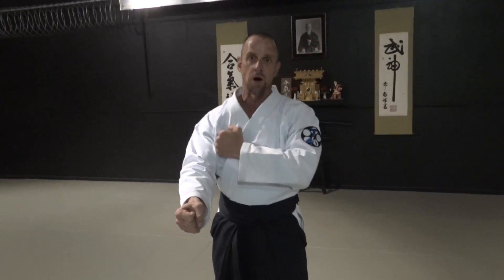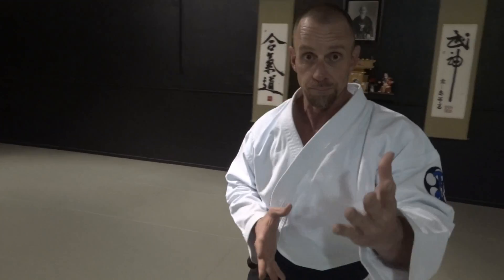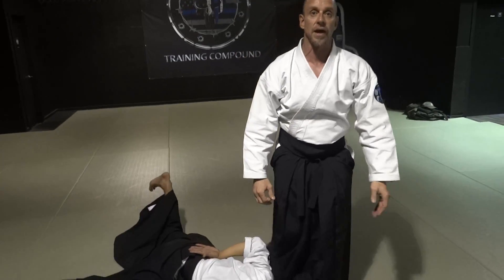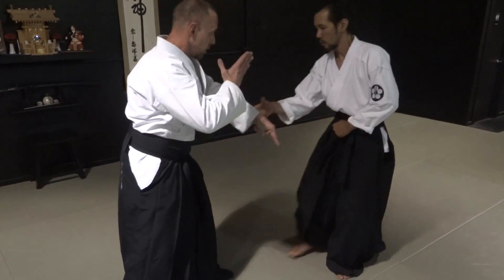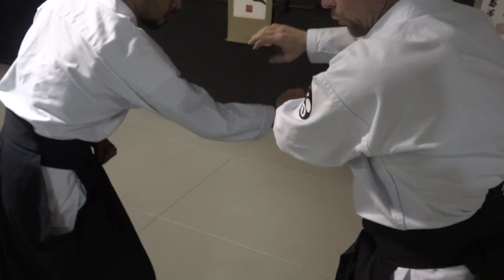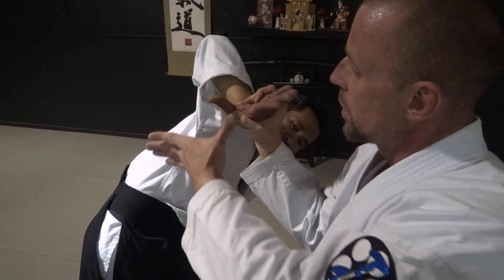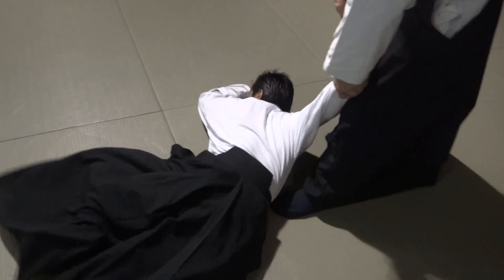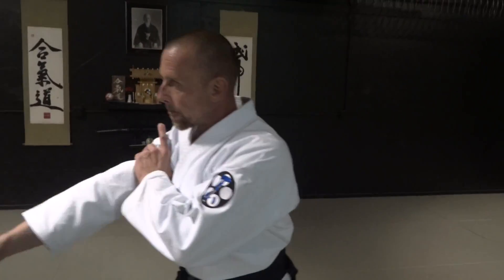AIKIDO - Sankyo like you've never seen before! - Sneak Peak of Mastering TenShin Aikido July 2017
This video is a sneak peak look at Mastering TenShin Aikido online classes for the month of july 2017. The featured Technique of the month will be on sankyo and tons of techniques and variations. Sankyo like you've never seen before!. The month of july will be very exciting with 14 different aikido attacks with applications and several variations of applications. Lenny Sly sensei of does it like no other and no one can do it like he can and never will. His innovative approach to aikido is second to none and only he can bring this to you and help you become the aikido warrior you are destine to be.
and UNLEASH your Aikido beast!